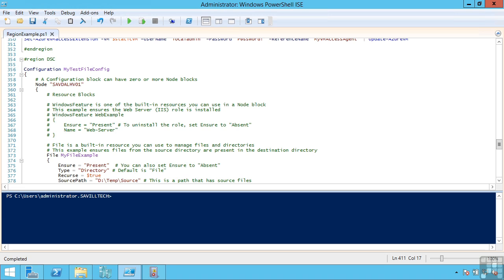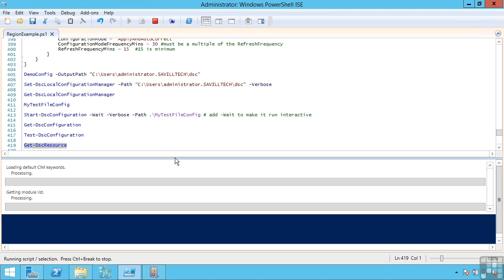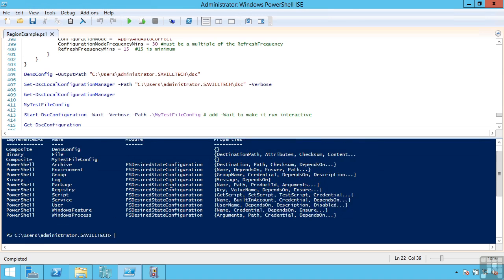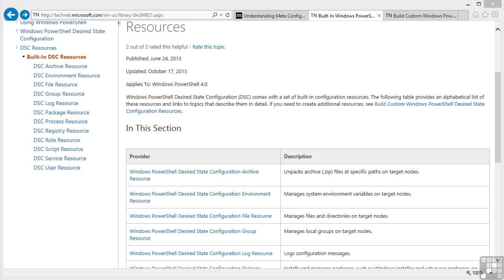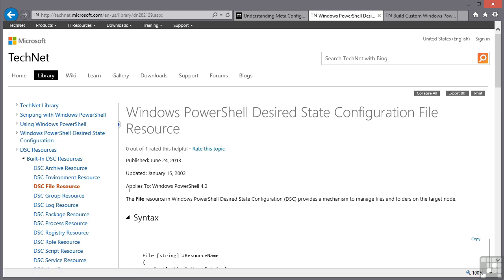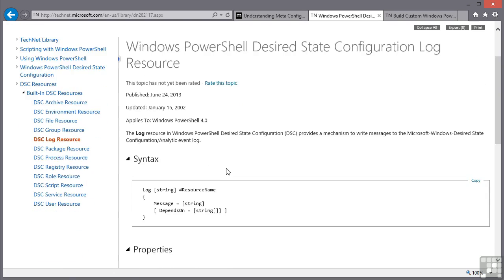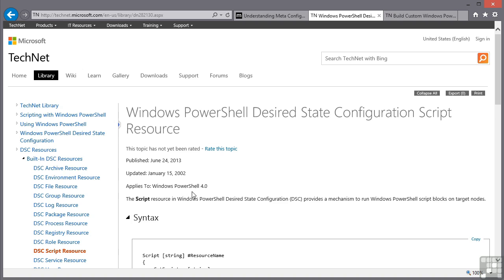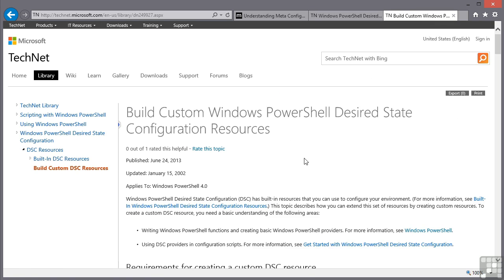27 0308 Understanding Power Shell DSC Providers